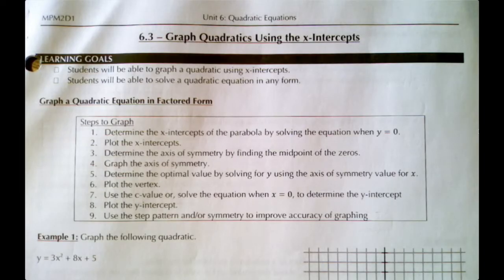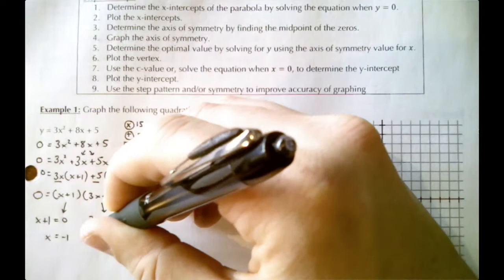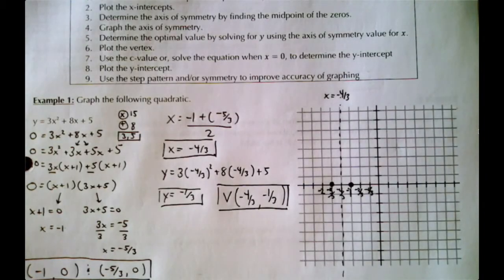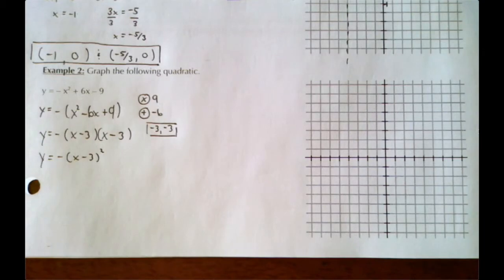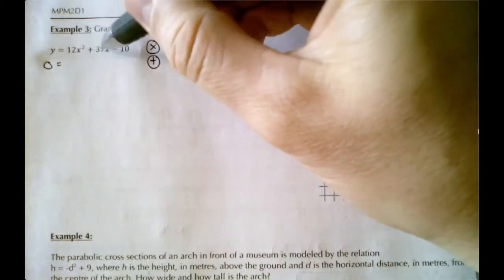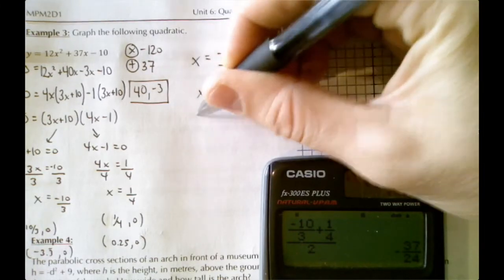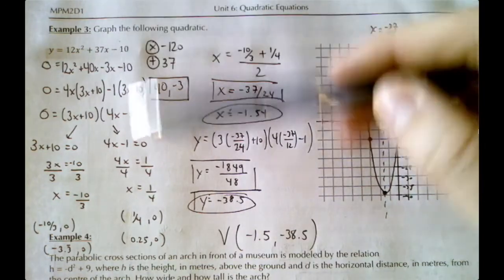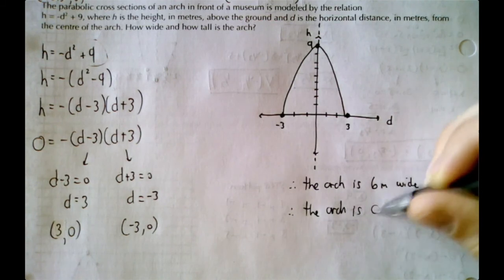MPM2D1 - 6.3 - Graphing Quadratics Using x-intercepts